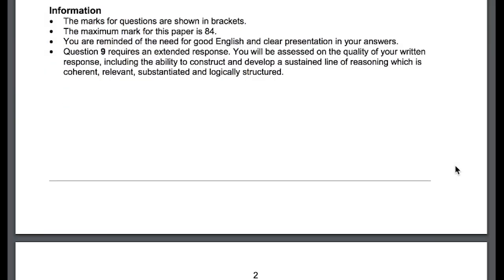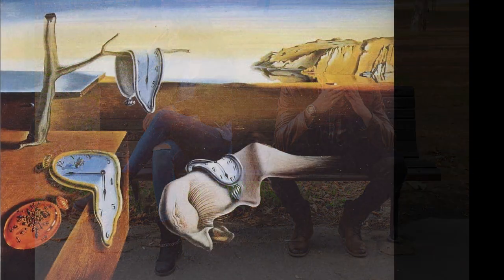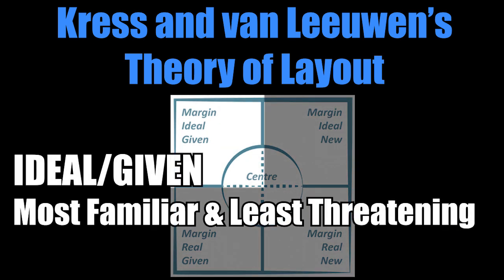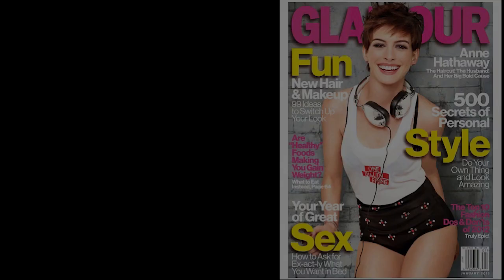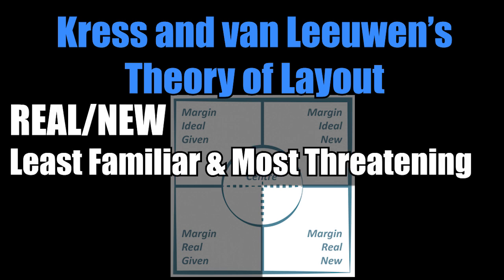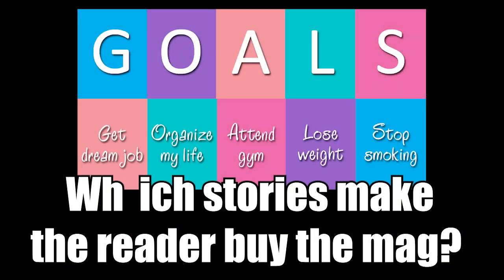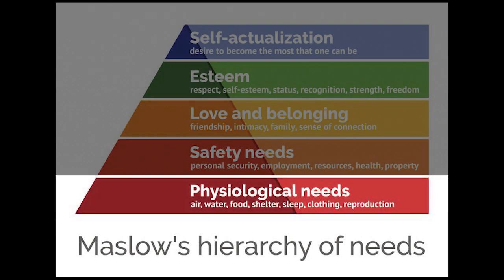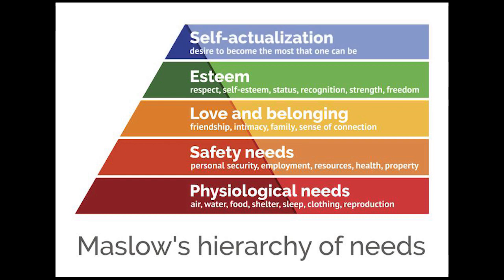How to Revise GCSE Magazines | Dr Octobeard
I look at how to analyse layout using Kress & van Leeuwen's Theory of Layout and how to apply Propp to a magazine... Yes, that's right, you heard me!!